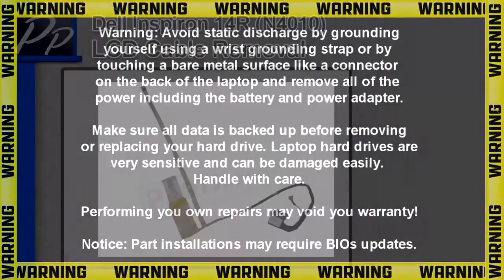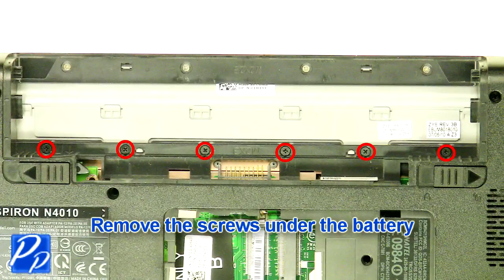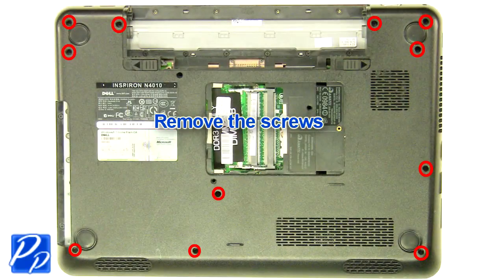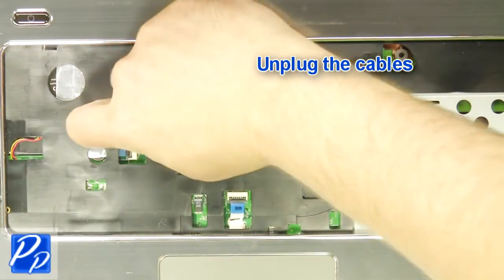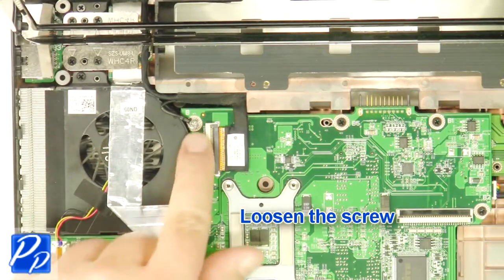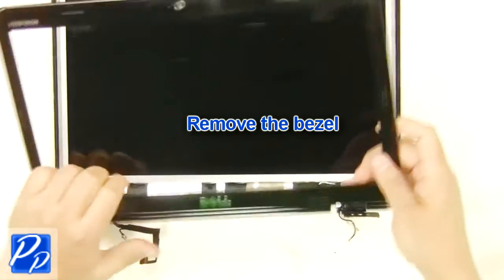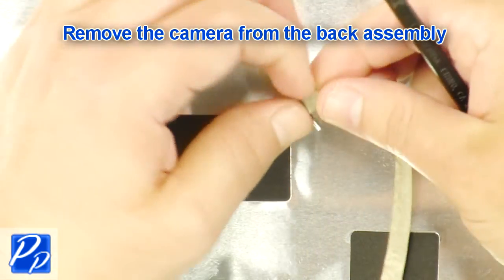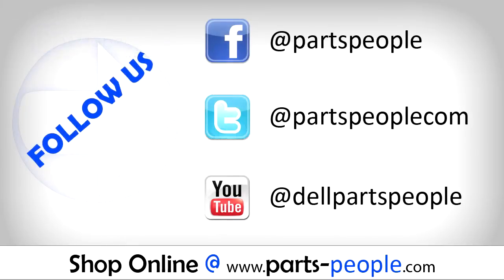Dell Inspiron 14R (N4010) LCD Cable Video Tutorial Teardown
This Inspiron 14R (N4010) video repair tutorial was brought to you